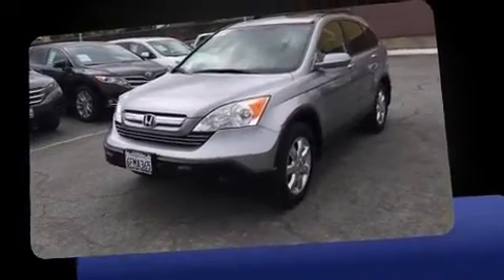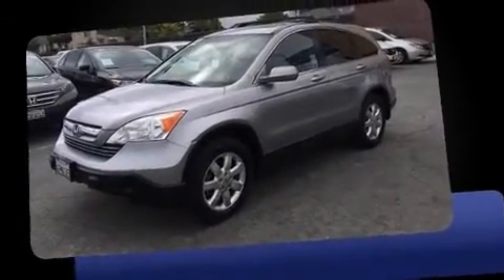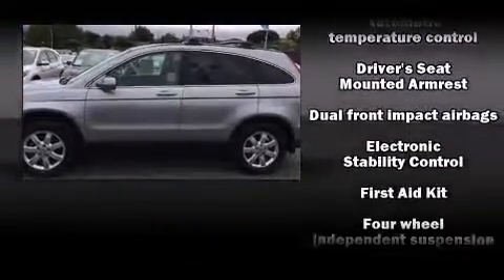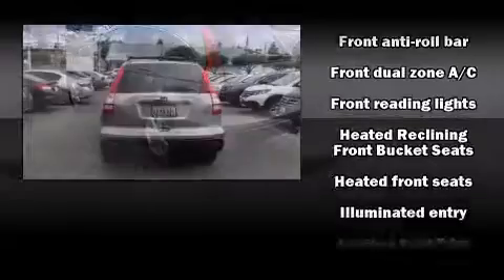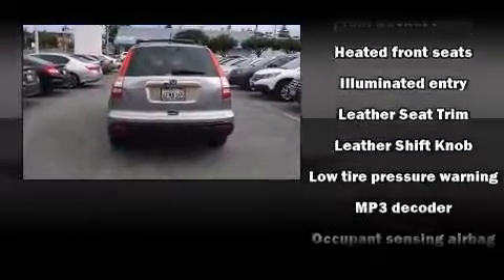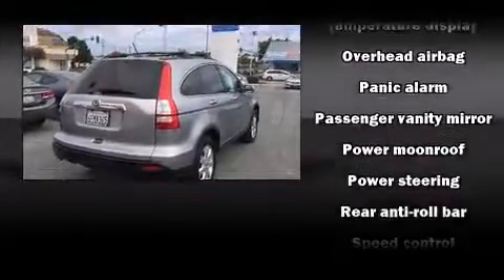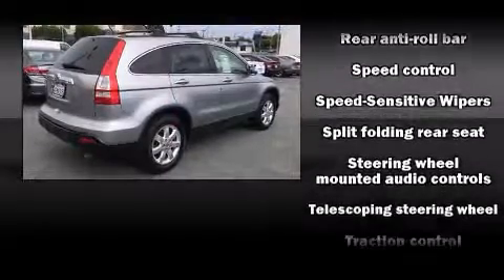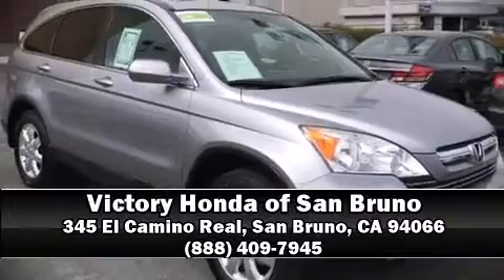2008 Honda CR-V EX-L in San Bruno, CA 94066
Sensibility and practicality define the 2008 Honda CR-V. It features an automatic transmission, 4-wheel drive, and a 2.4 liter 4 cylinder engine. A wealth of standard features means that you no longer have to sacrifice. Like leather upholstery, a tachometer, variably intermittent wipers, an outside temperature display, heated seats, power door mirrors and heated door mirrors, an overhead console, and the power moon roof opens up the cabin to the natural environment. Take assurance in side curtain airbags, providing head protection in the event of a severe collision. It also arrives with a Carfax history report, providing you peace of mind with detailed information. Our sales staff will help you find the vehicle that you've been searching for. We'd be happy to answer any questions that you may have. Come on in and take a test drive!